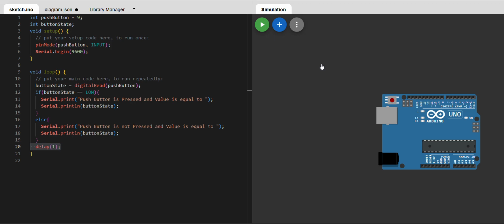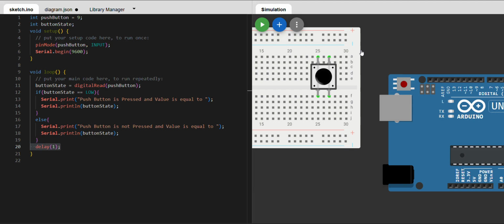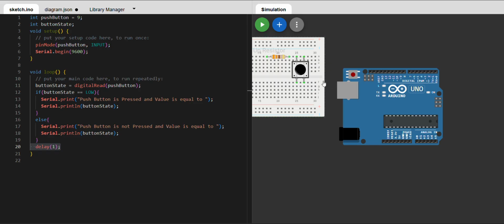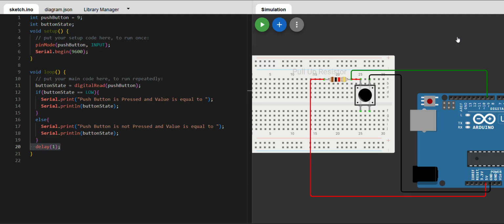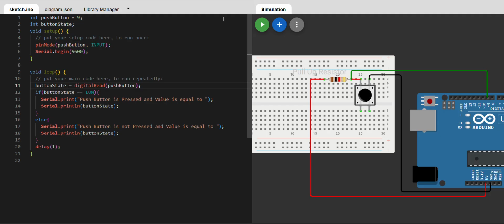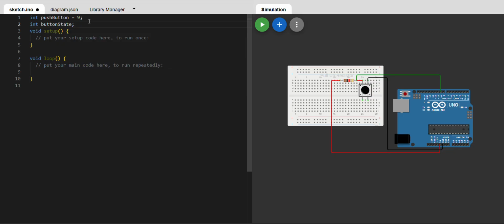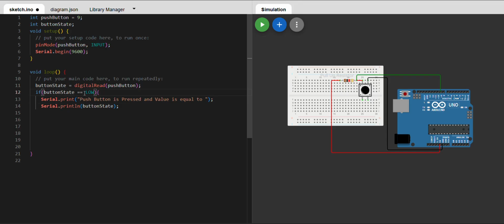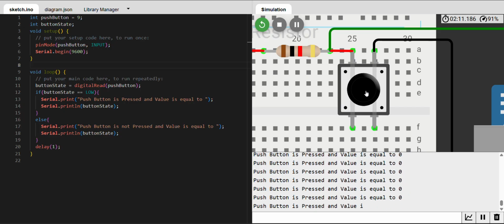Arduino Tutorial Part 3 | Pushbutton Input (Active Low) with Pull-Up Resistor | Serial Monitor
Welcome to AK APT LOGICS – Arduino Tutorial Series 🎥
In Part 3, learn how to use a pushbutton with an active LOW configuration and a pull-up resistor—a fundamental embedded systems skill!
You’ll see how to read button presses, properly wire the circuit, and output live button states to the Serial Monitor for real-time feedback.

📖 Topics Covered

What is an active low pushbutton and why use pull-up resistors

Circuit wiring using breadboard, resistor, button, and Arduino UNO

Reading digital inputs using digitalRead()

Real-time monitoring of button state on Serial Monitor

Difference between pushbutton wiring methods and their implications

📌 Key Points about Pushbutton (Active Low)

Active low means the input pin reads LOW (0) when the button is pressed and HIGH (1) when released

An external pull-up resistor keeps the pin HIGH when not pressed

Pressing button connects pin to GND, overriding pull-up, making pin LOW

Serial Monitor displays whether button is pressed or not, along with pin state

📌 Example Code

c
int pushButton = 9;
int buttonState;

void setup() {
    pinMode(pushButton, INPUT);
    Serial.begin(9600);

void loop() {
    buttonState = digitalRead(pushButton);
    if (buttonState == LOW) {
        Serial.print("Push Button is Pressed and Value is equal to ");
        Serial.println(buttonState); // prints 0
    } else {
        Serial.print("Push Button is not Pressed and Value is equal to ");
        Serial.println(buttonState); // prints 1
    delay(1); // short delay to avoid flooding the serial output
📌 Simulation/Circuit Details

Button connected to digital pin 9 and ground (GND)

Pull-up resistor between pin and Vcc (5V)

When button is pressed: pin reads LOW (0); not pressed: pin reads HIGH (1)

📌 Serial Monitor Output

text
Push Button is not Pressed and Value is equal to 1
Push Button is Pressed and Value is equal to 0
📌 Why Use Pull-Ups and Active Low?

Avoids floating (unconnected) pin states and unpredictable behavior

Saves code by leveraging internal or external pull-ups for stable high state

Active low logic is a universal standard in digital electronics

📂 Watch the Full Arduino Playlist Here:
👉 [Your Arduino Playlist Link]